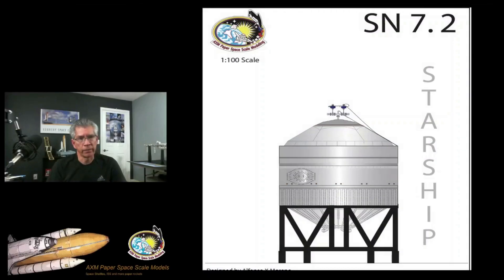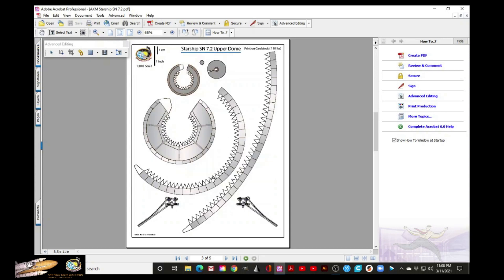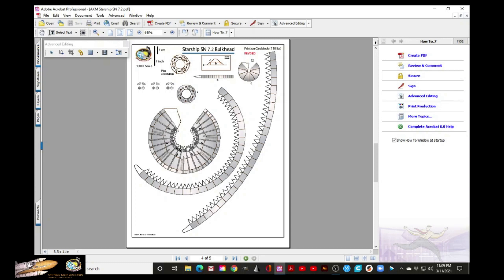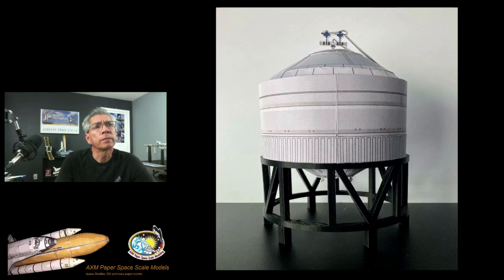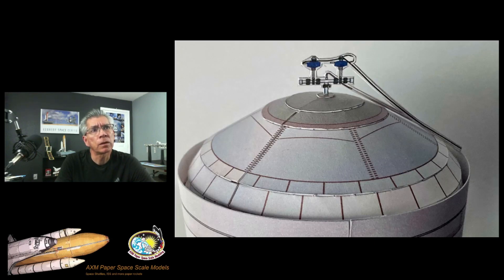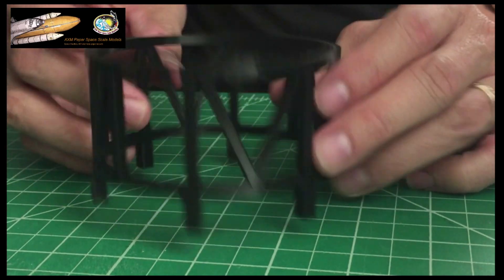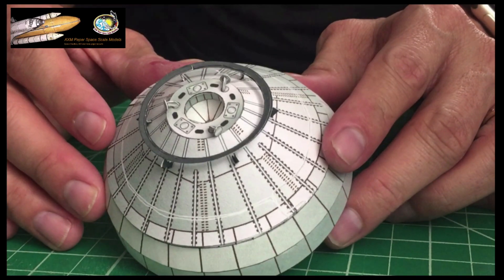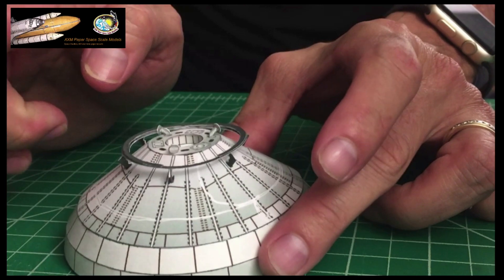Starship test tank SN7.2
AXM Paper Space Scale Models tutorial video.

Slideshow presentation of the Starship SN 7.2
Model built by Drew Brickell